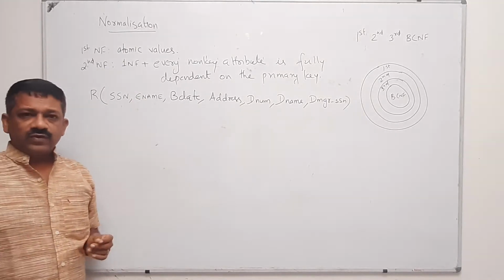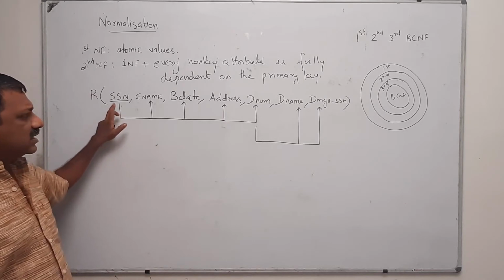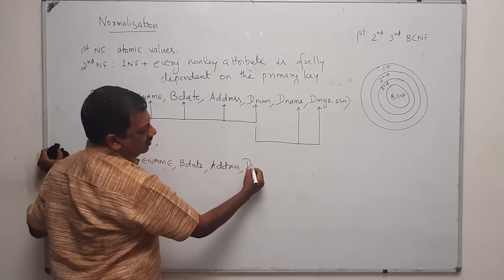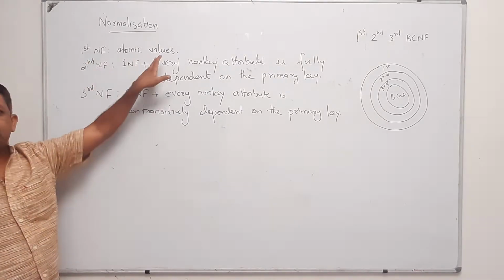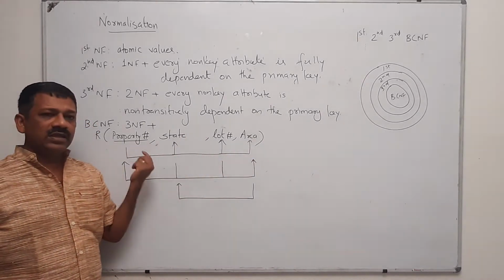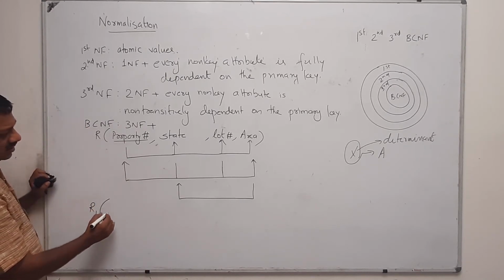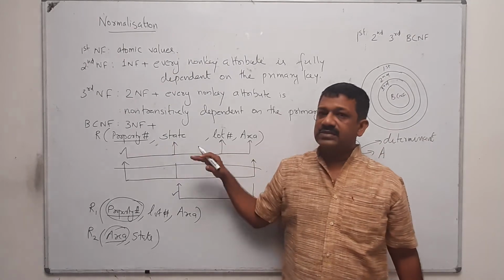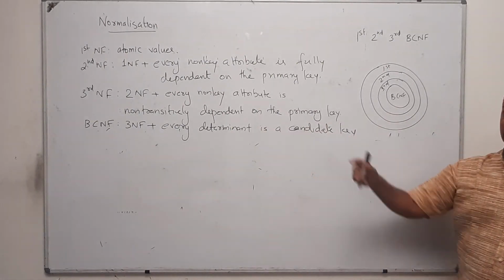3NF, BCNF Normalisation of tables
3nf bcnf